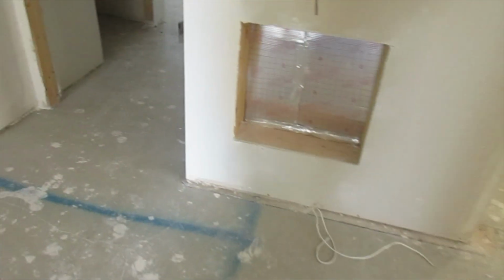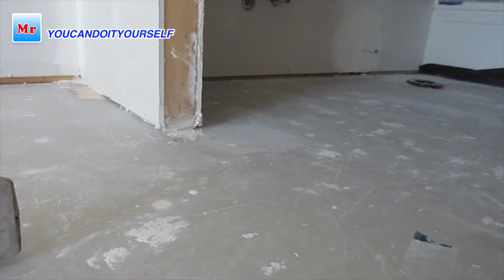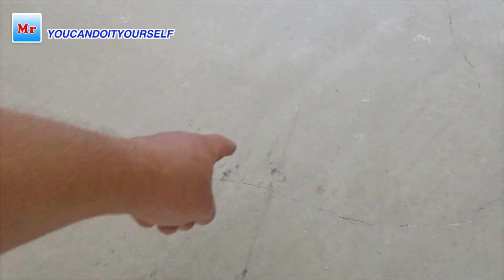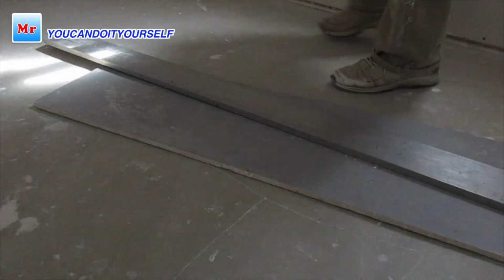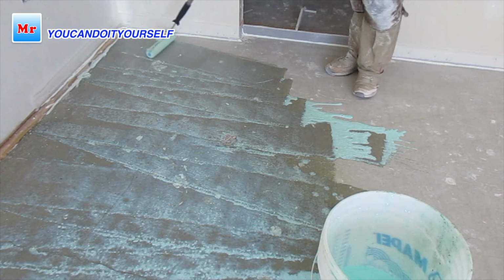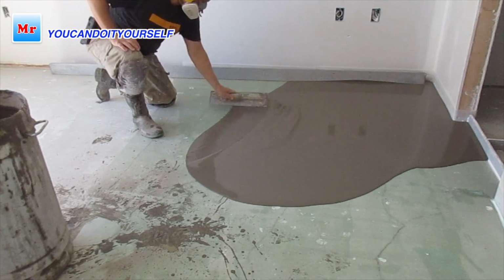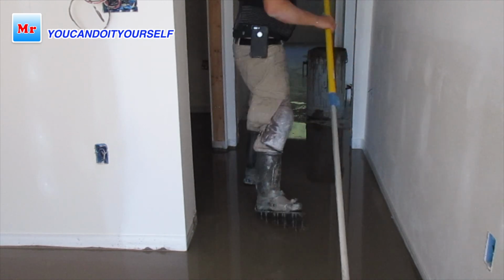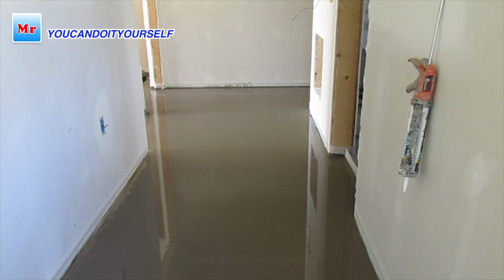Concrete Levelling With Tripods For Hardwood Floor Installation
Concrete floors are seldom perfectly level, resulting in uneven surfaces that can be both hazardous and unsightly. This comprehensive guide covers all the essential techniques and tools needed to achieve a level concrete floor, from using self-levelling compound to attaining professional results.

📚 CHAPTERS:
00:00 - INTRO